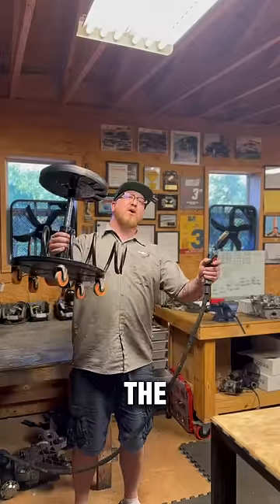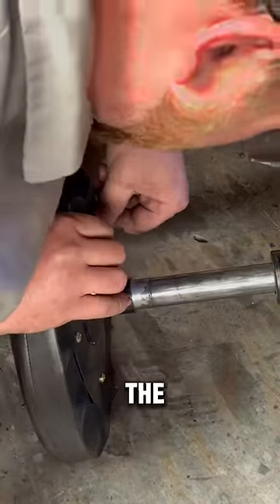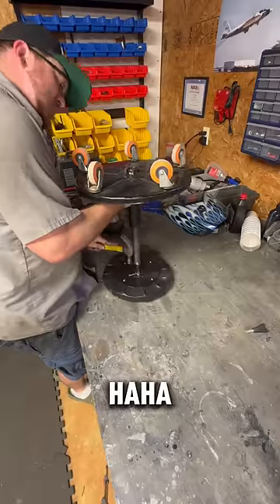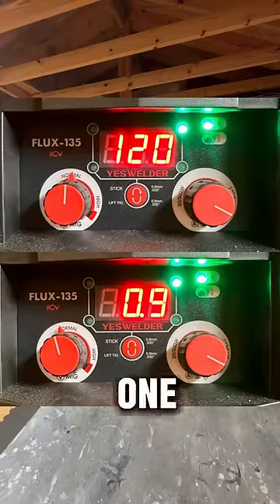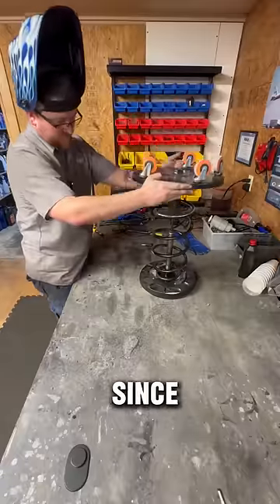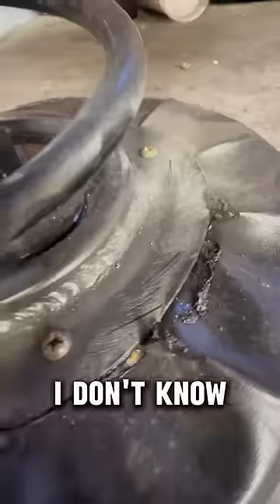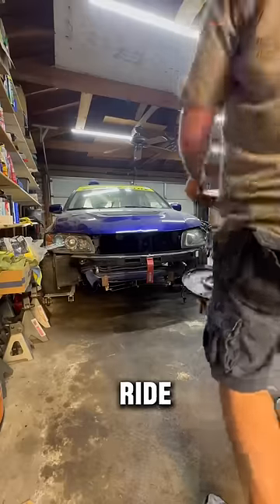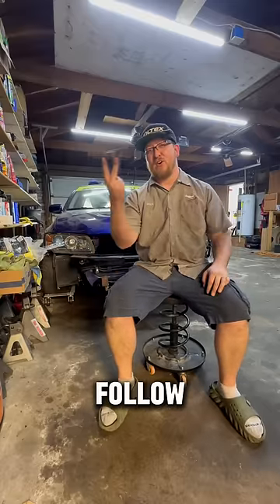Making coilover Shop Stool.